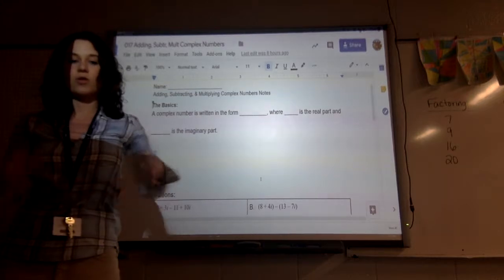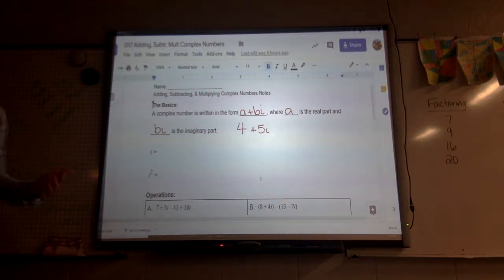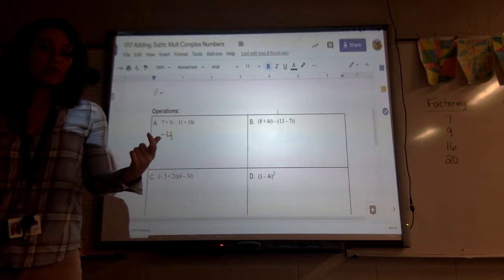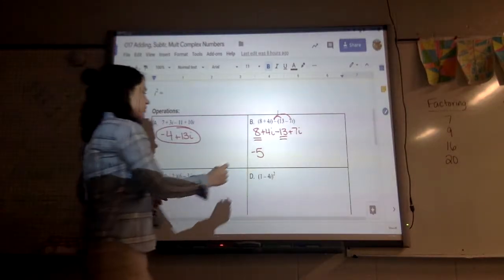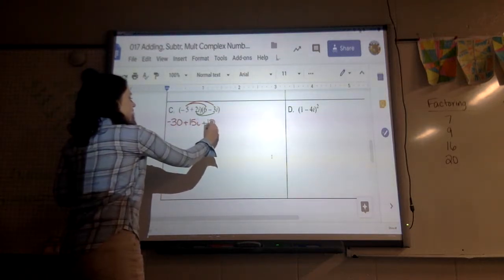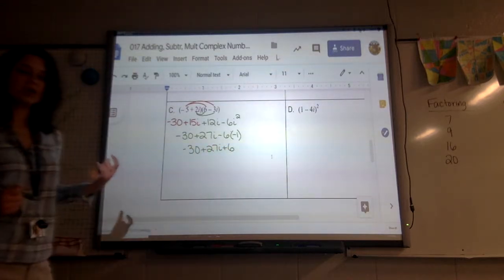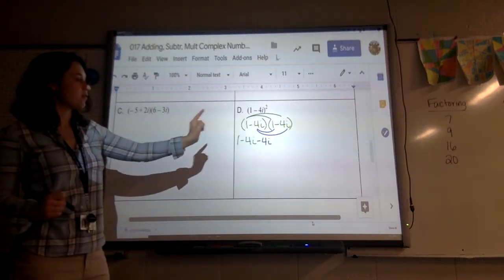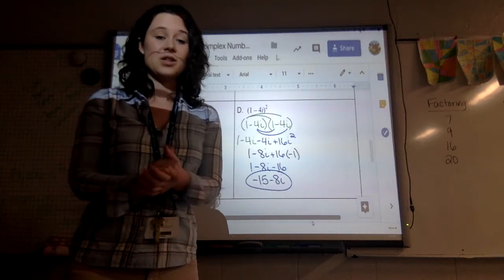Adding, Subtracting, & Multiplying Complex Numbers